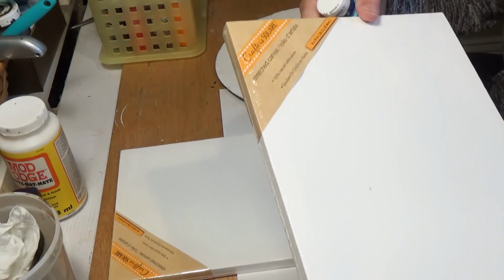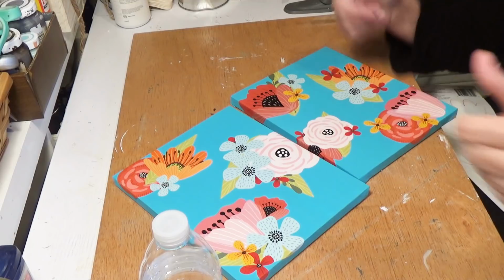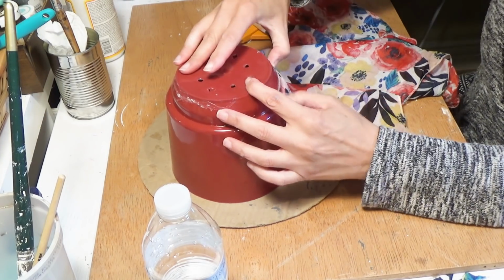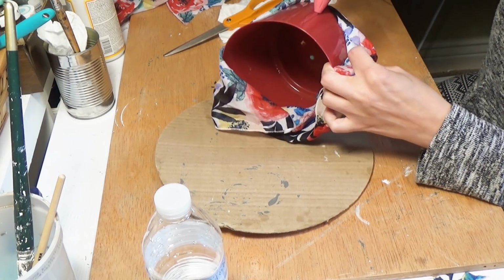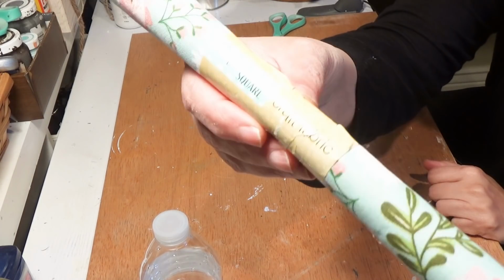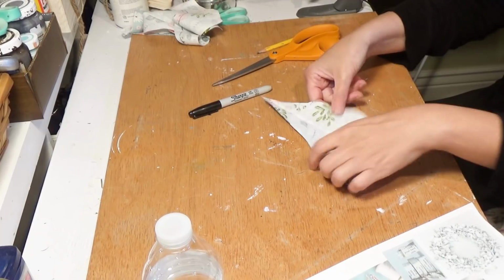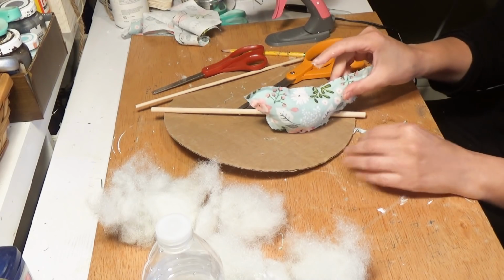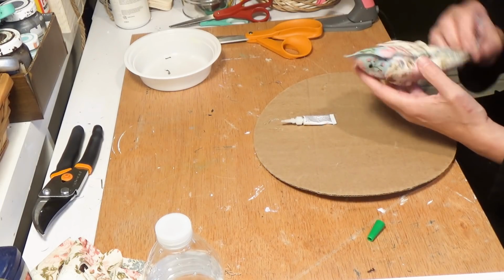🌺 DOLLAR TREE HIGH END SPRING HOME DIYS | COLORFUL DOLLAR TREE CRAFTS * NEW *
Colorful SPRING DOLLAR TREE High-End DIYs!
Watch how I use DOLLAR TREE and other very affordable products to make these High-End Colorful Spring DIYs.

See supply list below:
CANVAS ART PRINTS:
Dollar Tree 8x10 Canvas [2], Apple Barrel paint in Bimini Blue, Dollar Tree Wall Art Stickers

COLORFUL SCARF PLANTER:
Dollar Tree Infinity Scarf, Dollar Tree plastic planter, hot glue, ribbon, Dollar Tree foam, Dollar Tree succulents, Dollar Tree rocks

FABRIC BIRD ON WREATH:
Dollar Tree willow wreath form, Dollar Tree fabric, small beads for eyes, Dollar Tree Spanish Moss, ribbon, hot glue

These budget-friendly DIYs are so simple and affordable to make.  I hope you like them as much as I do.  Remember, you can always modify any DIY to suit your home décor… BE INSPIRED!

Some AMAZON FAVORITES:
WOODEN LETTERS [similar- my exact kind are unavailable]
NATURAL JUTE ROPE 4 MM
12” WOODEN PADDLE STIR STICKS
MOD PODGE SPRAY [MATTE]
GORILLA GLUE SUPERGLUE GEL
WOOD BEADS
ELMER’S SRAPY ADHESIVE GLUE
HOT GLUE GUN WITH STAND-UP BASE
FIX ALL GLUE
E6000 GLUE
GORILLA GLUE SPRAY ADHESIVE
GORILLA HOT GLUE
SUPERGLUE GEL
2 PLY JUTE TWINE
RUST-OLEUM PROTECTIVE COAT CLEAR
ELMER’S STAINABLE WOOD FILLER
KRYLON REPOSITIONAL TACK SPRAY [for sticky stencils]
NATURAL JUTE ROPE 5 MM
BUFFALO PLAID GINGHAM RIBBON

ETSY Shop [coming soon]:

This channel is for adults who like to DIY and decorate on a budget and is not intended for children 13 years of age & younger.